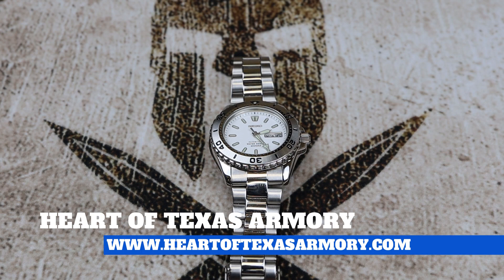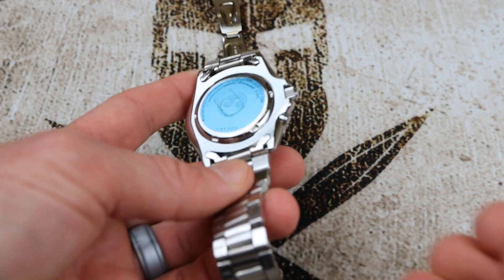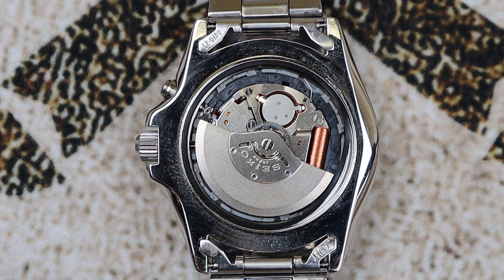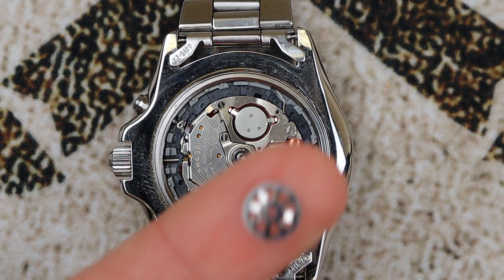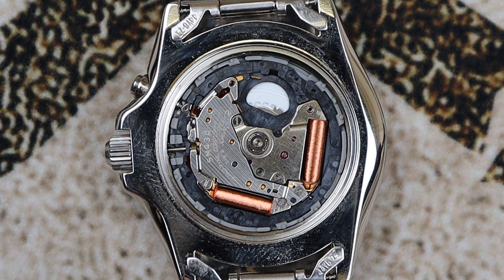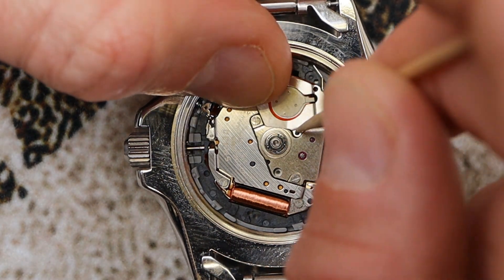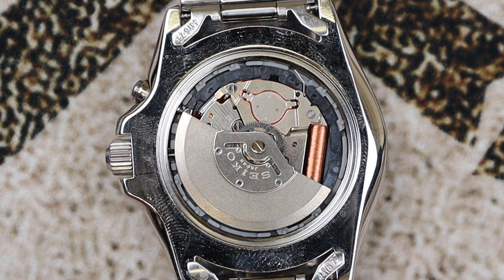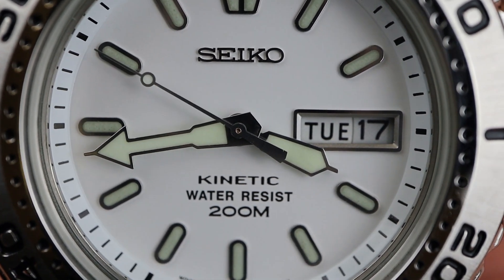Upgrade Your Kinetic Watch to Lithium Ion!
In this how-to-video, I show you guys how easy it is to upgrade an old wore out capacitor in a kinetic watch to a rechargeable lithium ion battery.  The process is not that difficult, and you don't really need any specialty tools. Check out the video and find out how easy this worthwhile upgrade actually is.